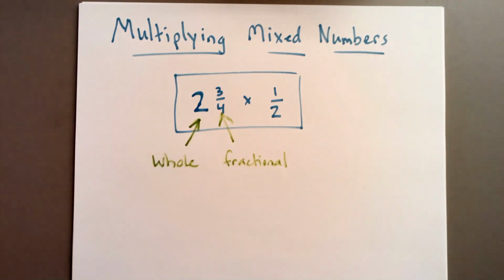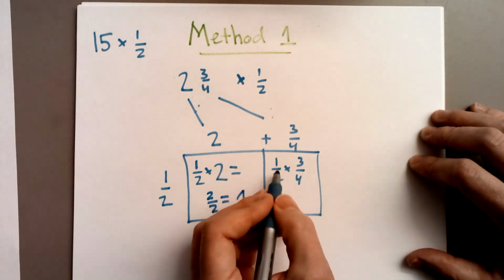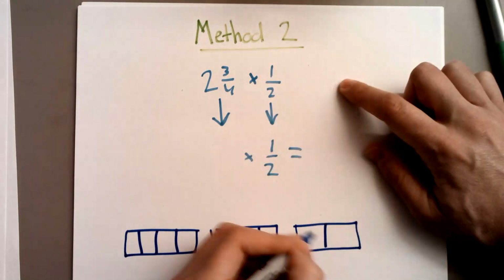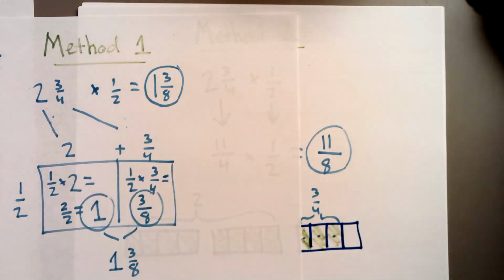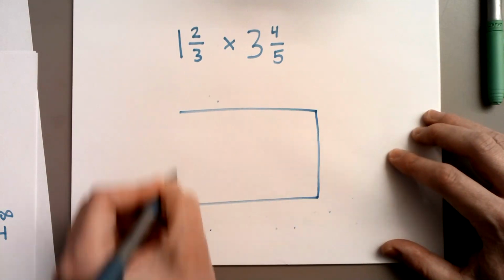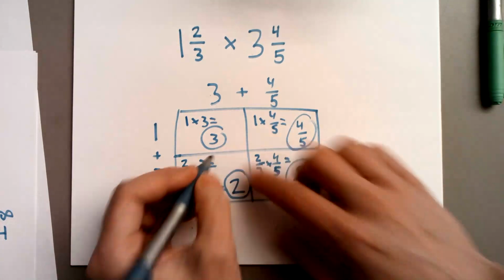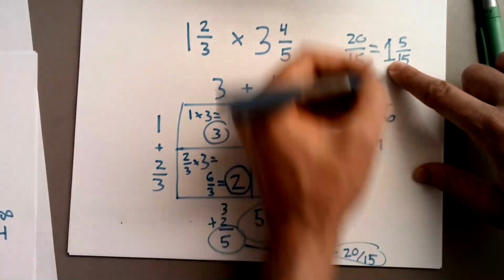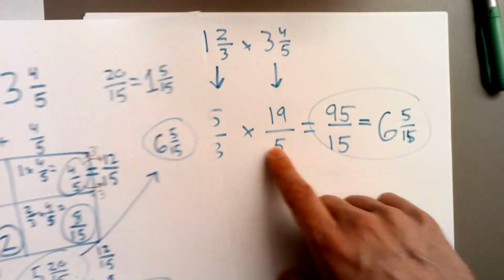Multiplying Mixed Numbers